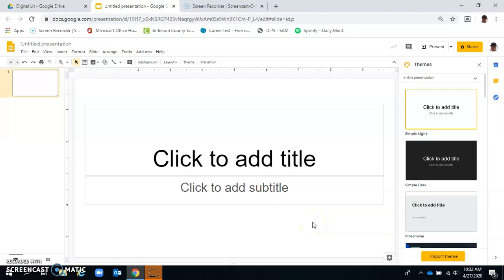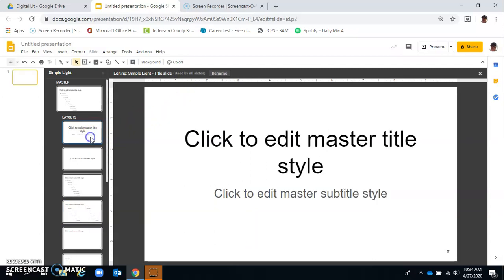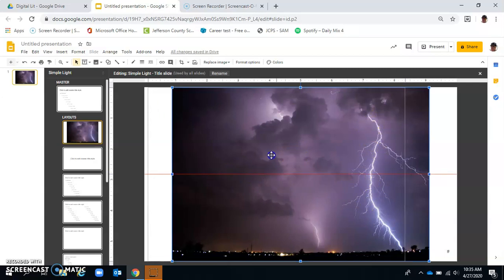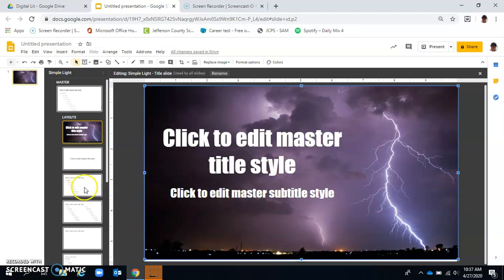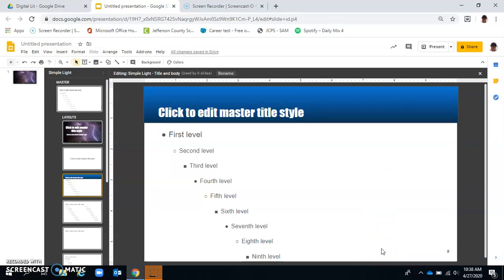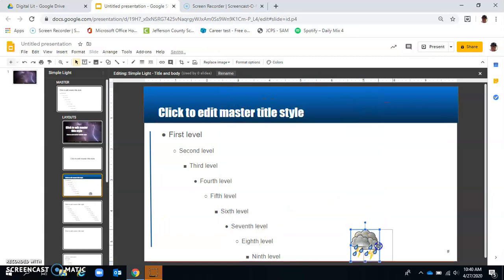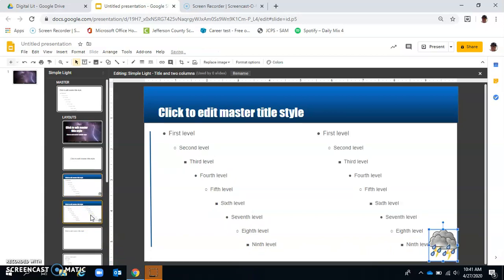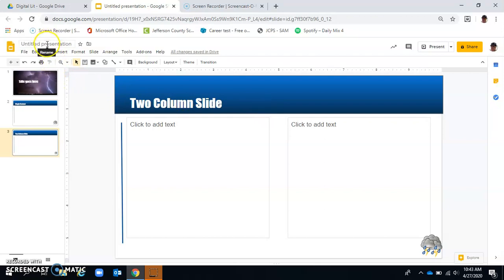Slide Master Demo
This video demonstrates how to use the slide master to create your own theme.